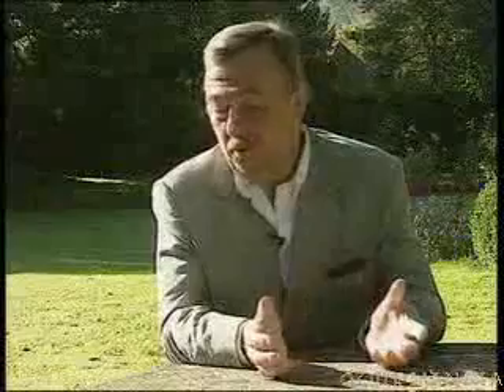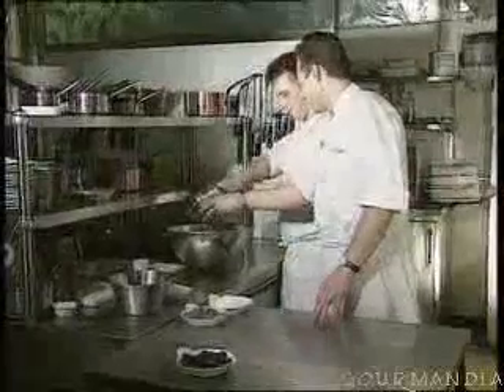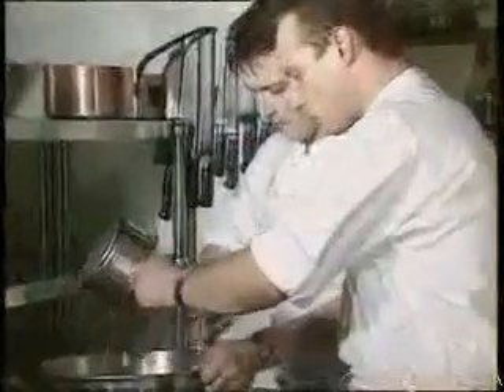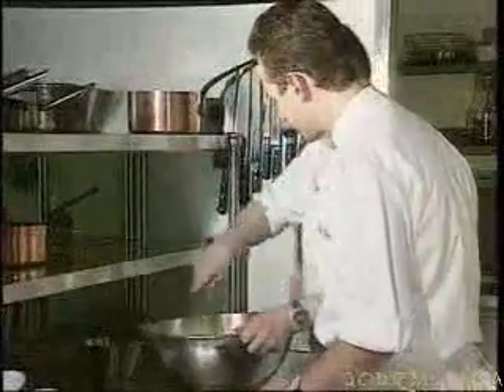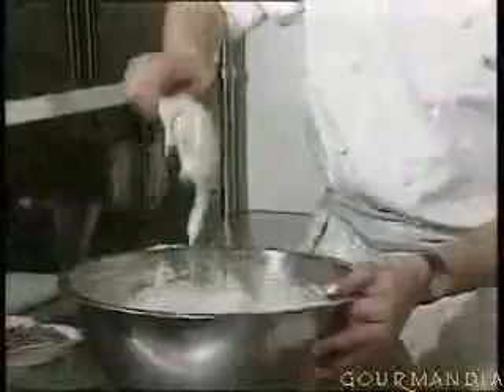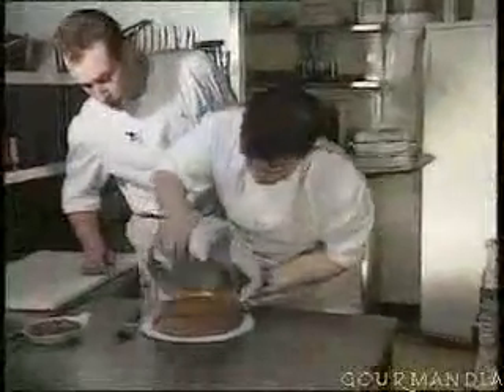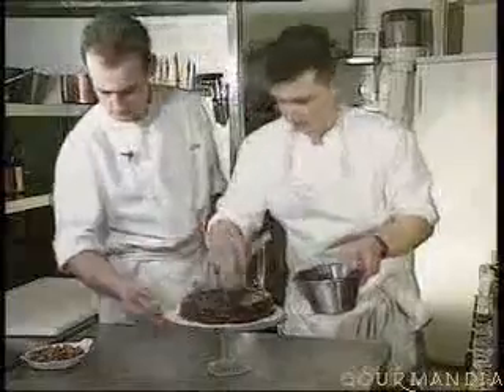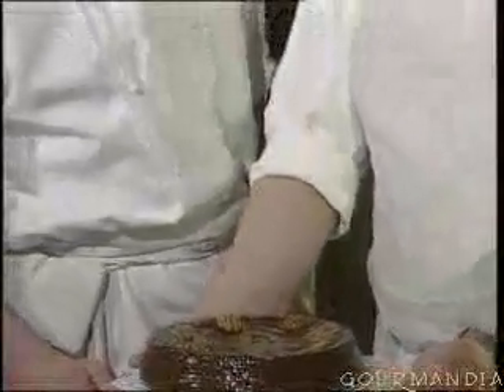Soft Cake With Walnuts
Mix The Egg Yolk With Sugar And Molten Butter.
Add Flour And Hacked Walnuts.
Beat The Egg Whites To Snow And Incorporate Them To The Preparation Above. Stir.
Put The Mixture Into A Buttered And Floured Sponge Cake Mold.
Cook In The Oven At 338 Degrees F For 40 Minutes. Let It Cool Down.
Boil The Cream. Add Chocolate. Let It Simmer.
Thus, You Obtain A Perfect Ganache. Enjoy!